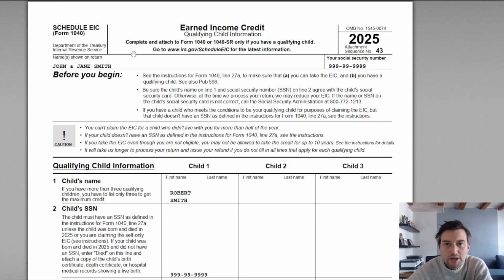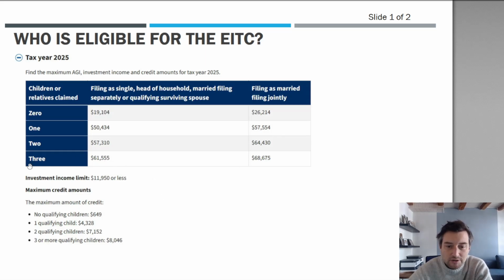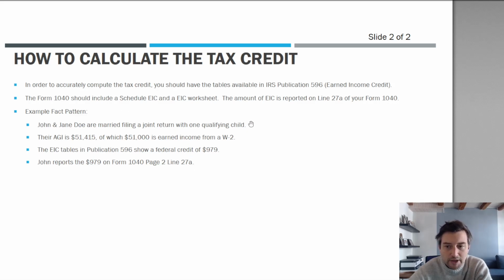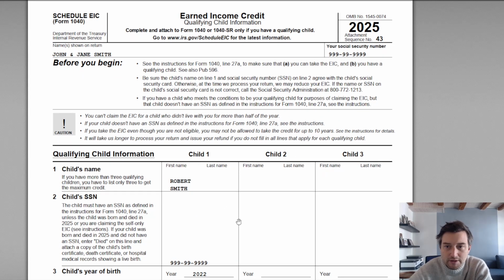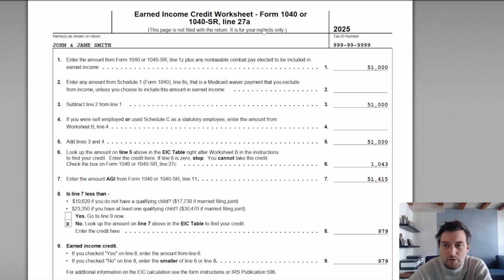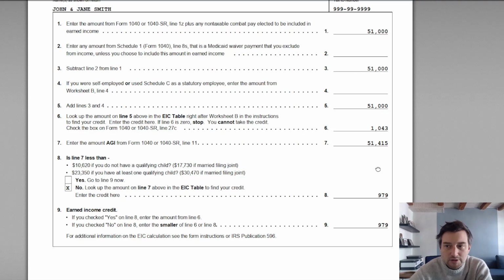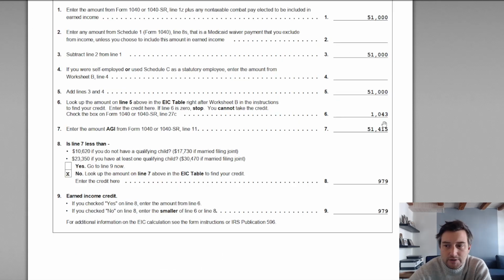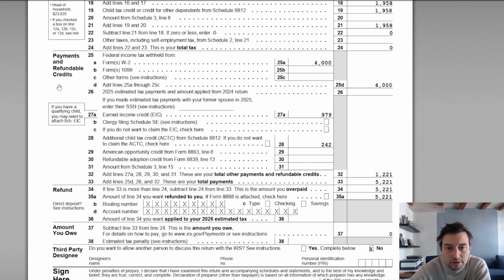Earned Income Tax Credit 2025 - Step By Step Calculation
The earned income tax credit (EIC) is available to lower income hosueholds with or without qualifying children.

The credit amount depends upon the taxpayers filing status, adjusted gross income, and the number of qualifying children in the household.